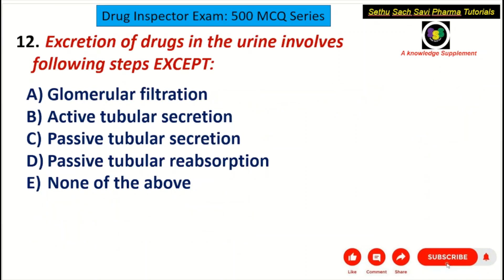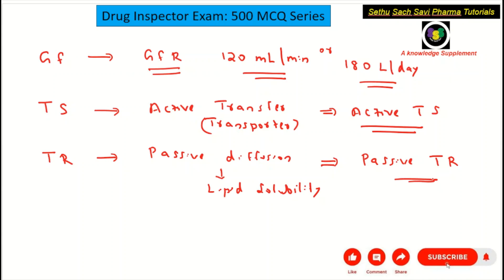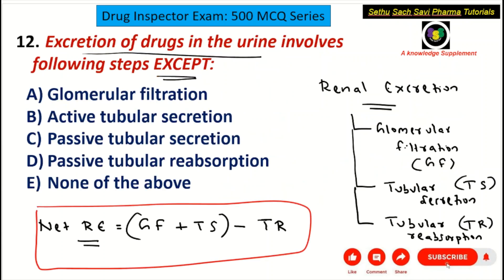DRUG INSPECTOR EXAM 500 MCQ Series: DI 3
This 500 MCQ series video discussion is for the Drug Inspector examination. Each discussion and video contain 5 MCQ questions and its explanation which will be highly useful for your drug inspector exam preparation.
Moreover, this video will also be highly beneficial for Pharmacy (B.Pharm., Pharm.D, D.Pharm) professionals for GPAT, NIPER, PHARMACIST, ANALYST EXAMS